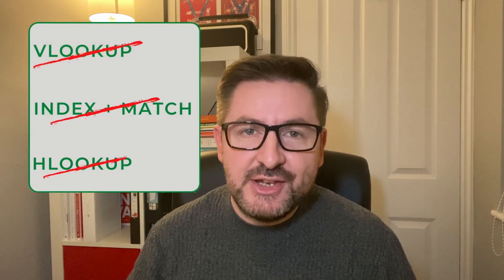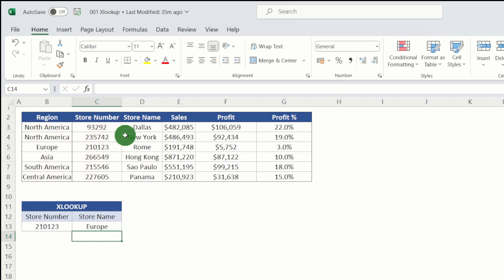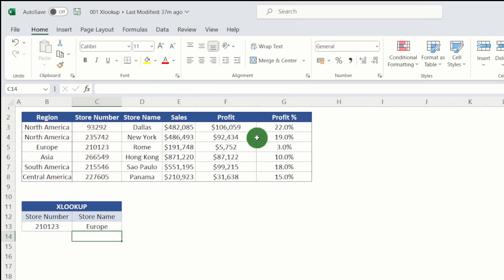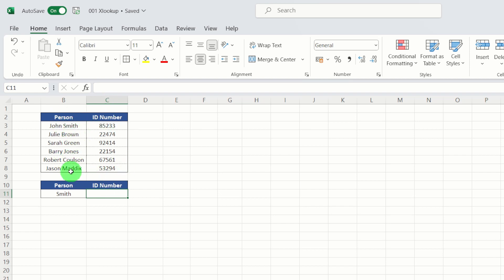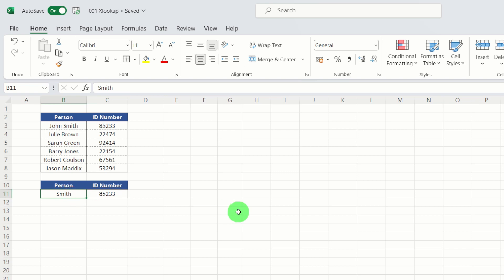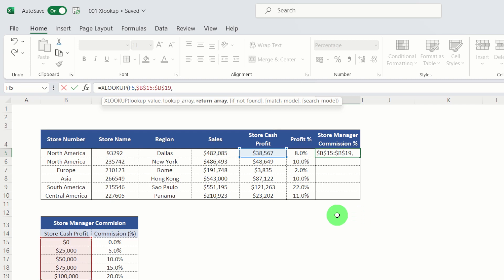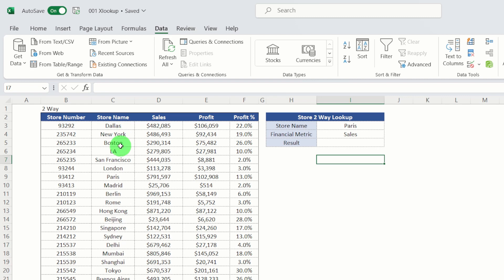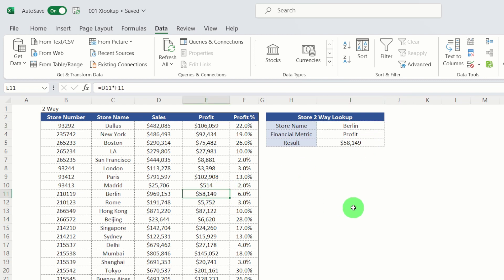XLOOKUP - The VLOOKUP Formula Killer!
XLOOKUP is one of the most powerful Excel functions, and with a little bit of practice, you can unlock its potential and become an Excel pro!

In this video, I'll show you how to use XLOOKUP to lookup values in Excel, and to perform complex calculations and analysis. By the end of this video, you'll know how to use XLOOKUP to unlock all the advanced functionality in Excel!

Chapters
0:00 - Intro
0:19 - How XLOOKUP works
1:34 - How XLOOKUP is better than VLOOKUP
2:21 - XLOOKUPs main arguments
3:56 - How XLOOKUP can replace HLOOKUP
5:34 - Using Wildcards
8:02 - Approx Match
11:09 -  2 Way Lookup
13:25 - Wrap Up